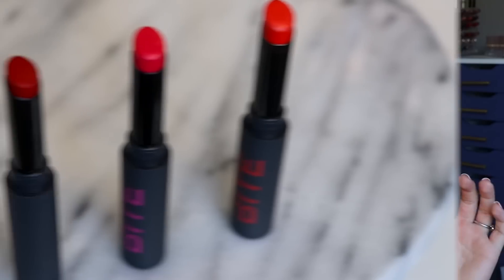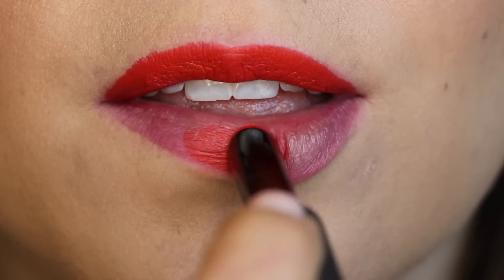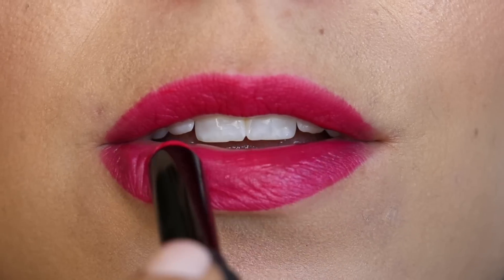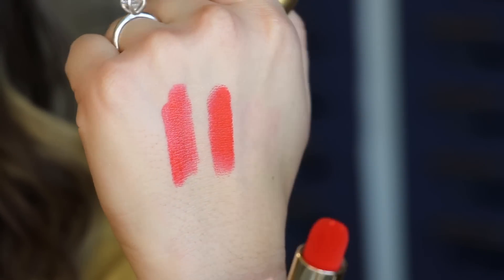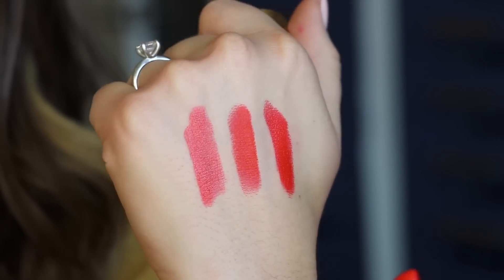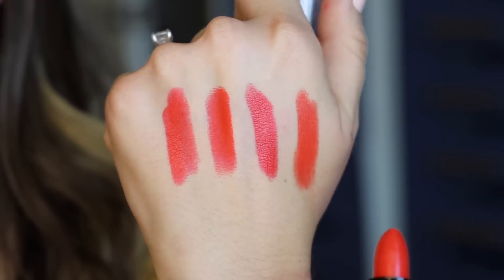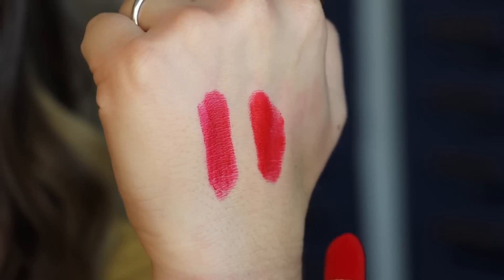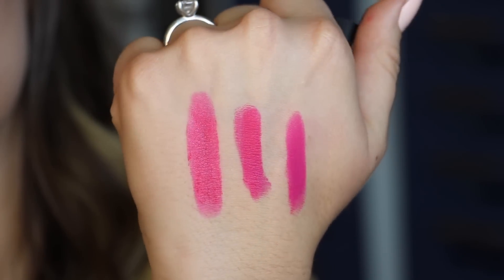Bite Outburst Longwear Lip Stain Review + Dupes | Bailey B.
What do you think? Unique, or dupe-able?